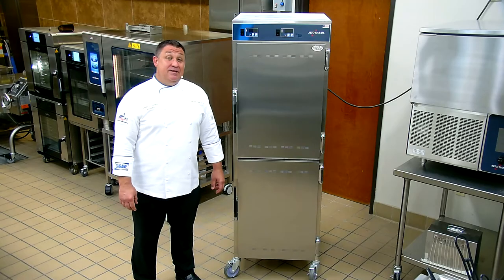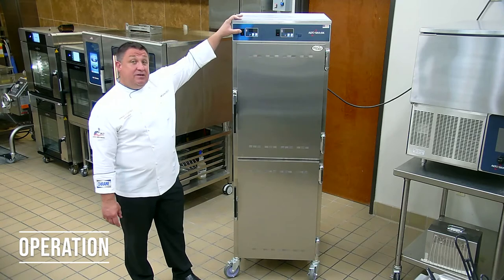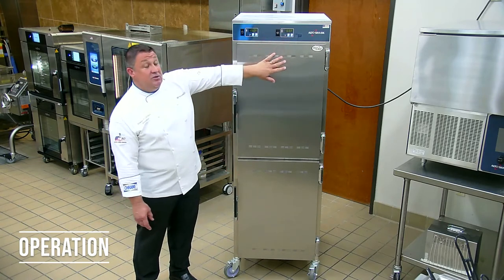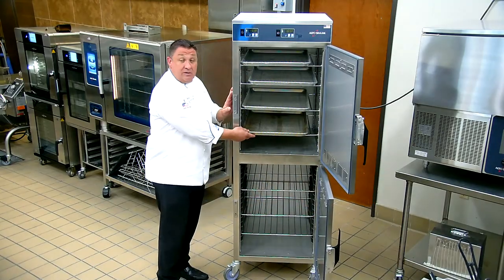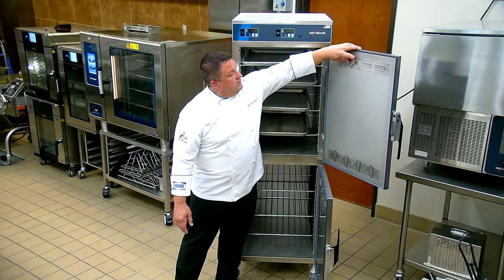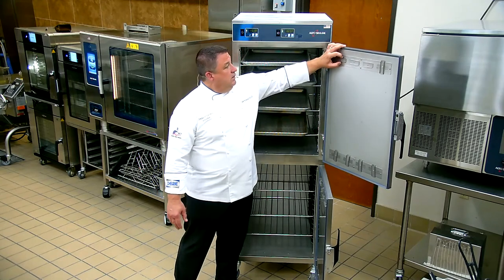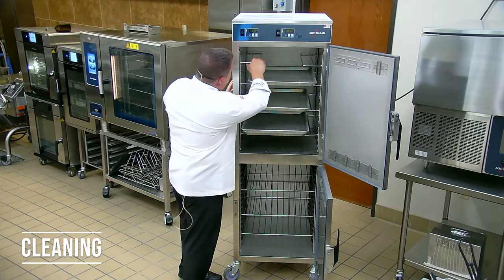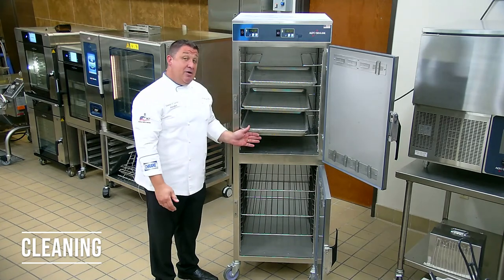Alto Shaam Holding Cabinet Demonstration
Keeping food that has been cooked to perfection hot until the moment it is served demands the gentle precision of Alto-Shaam’s Halo Heat® technology. With controlled temperatures and a closed environment free from forced air and added humidity, food is kept warm and flavorful, just as intended. With a wide variety of sizes and styles available, any size operation can maximize quality and minimize food waste with Alto-Shaam heated holding equipment.